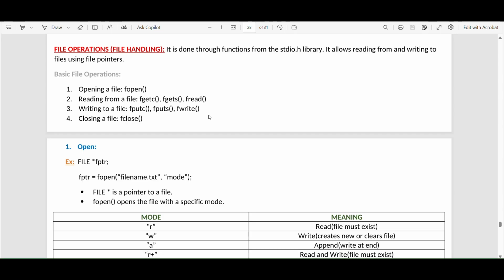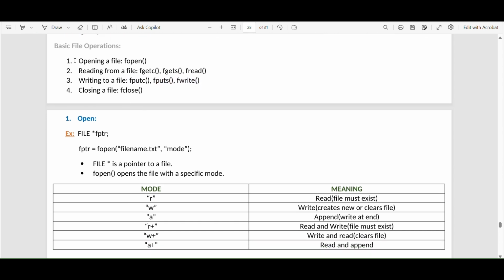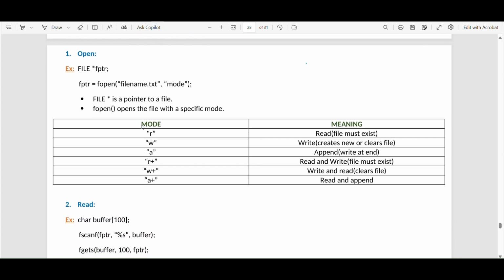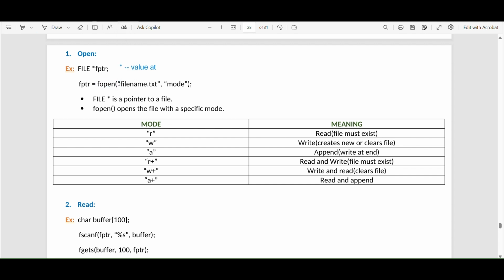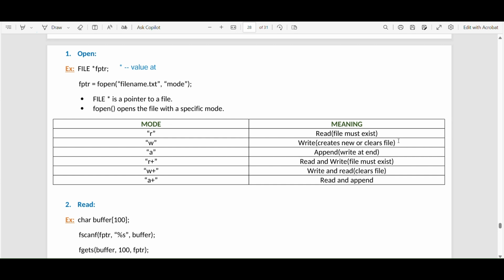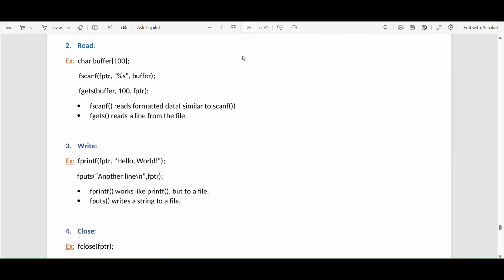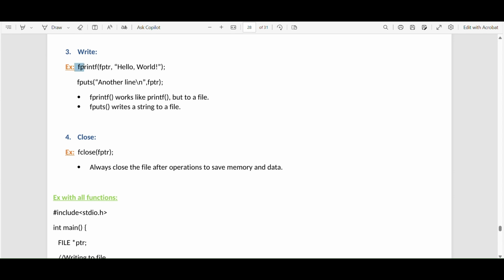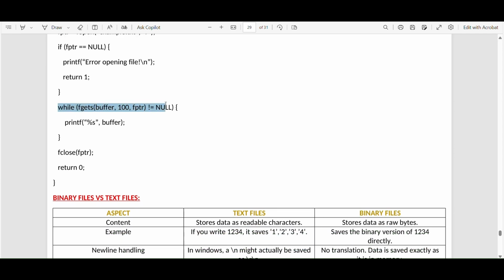FILE OPERATIONS | DAY - 39 | C PROGRAMMING LANGUAGE TUTORIAL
You can find File Operations in C with example.